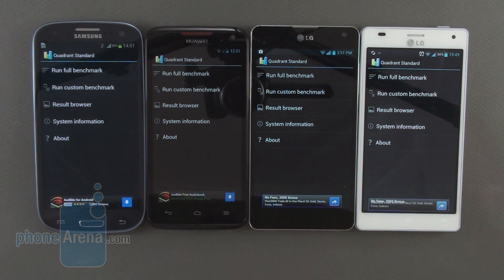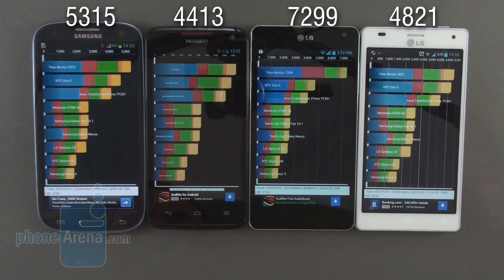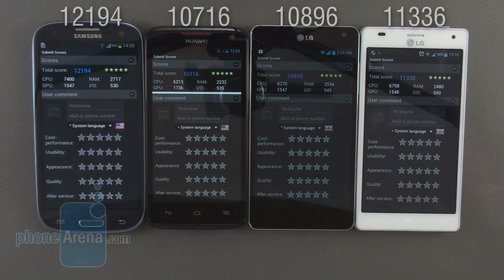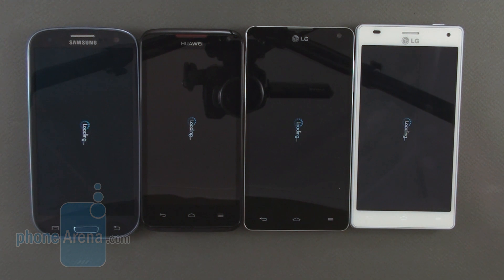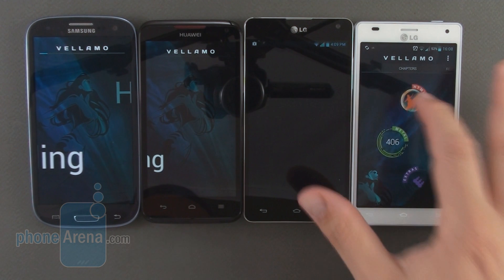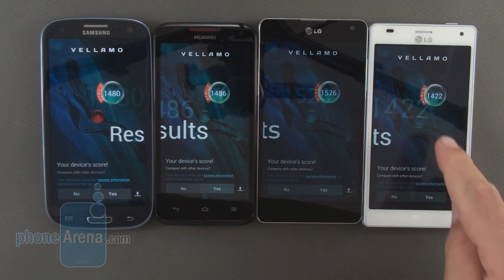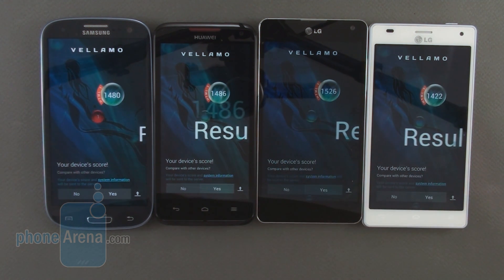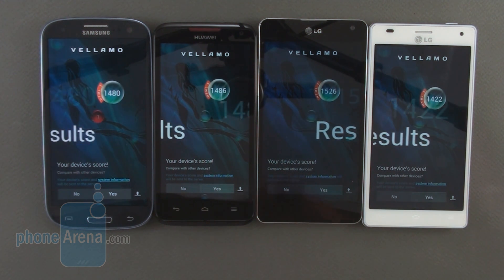Benchmark comparison - Optimus G vs Galaxy S III vs Ascend D quad XL vs Optimus 4X HD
We gathered the existing quad-core mobile chipsets at the office table, and ran a few standard benchmark tests to decide who is who in the world of multicore. Of notable absence are the overclocked 1.6 GHz Exynos 4412 in the Note II and 1.7 GHz Tegra 3+ in the HTC One X+. These would certainly perform better than their basic versions, but are not actually a different processor family, just one with a 0.2 GHz step overclock, so we wanted to stick with stock.